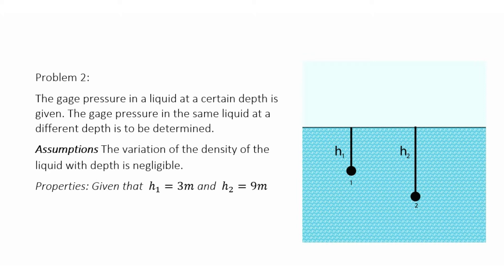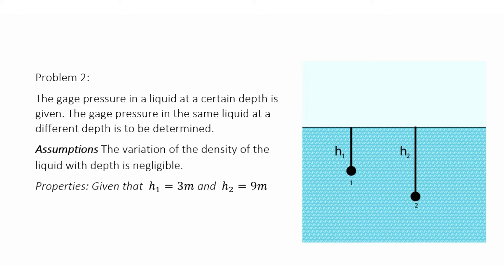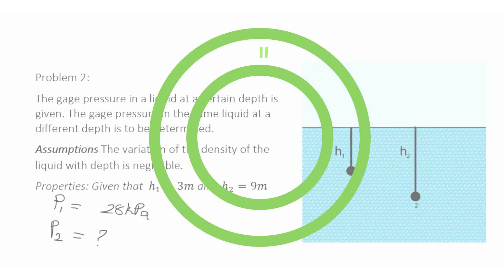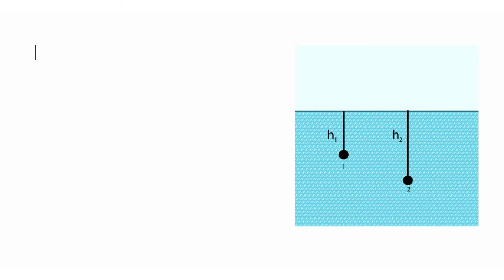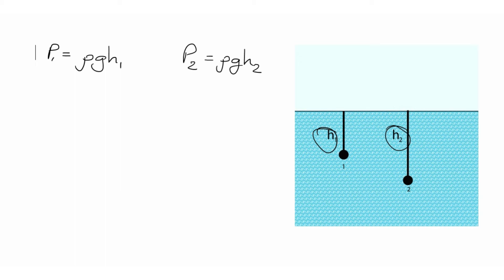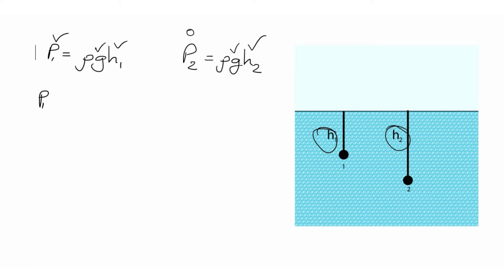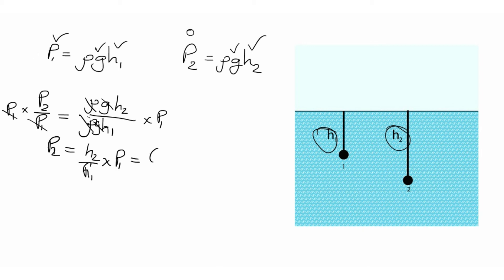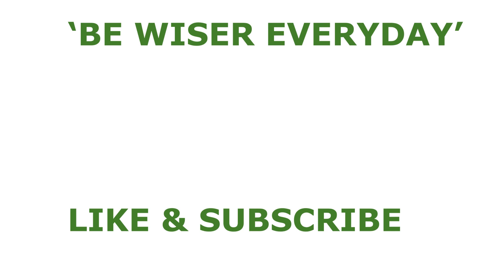THERMODYNAMICS problem 2: Gage pressure in the same liquid at a different depth is to be determined.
The gage pressure in a liquid at a certain depth is given. The gage pressure in the same liquid at a
different depth is to be determined.